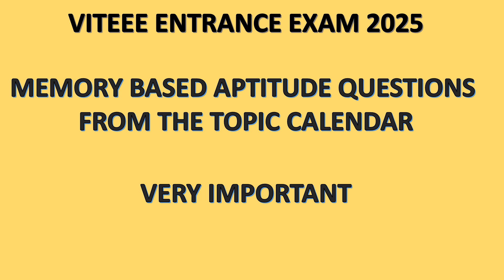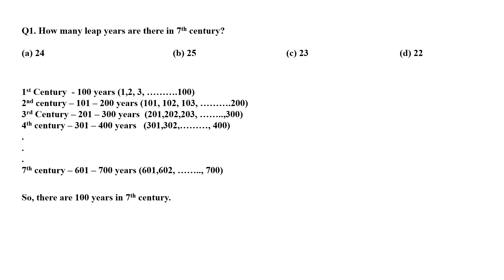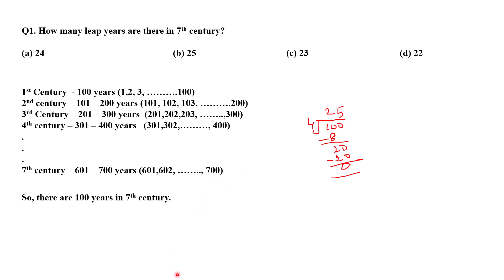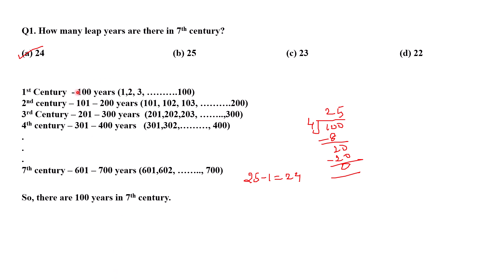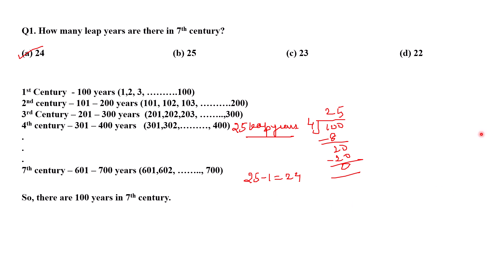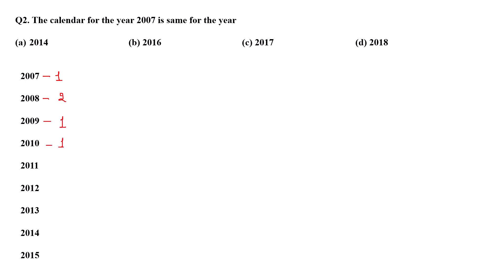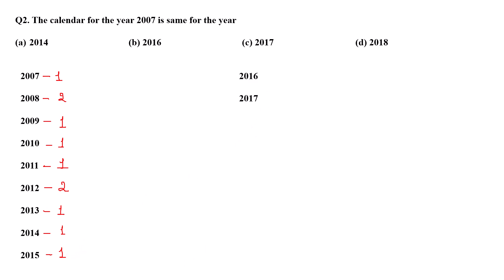VITEEE 2025 - ENTRANCE EXAM| MEMORY BASED APTITUDE QUESTIONS FOR THE TOPIC CALENDAR | MUST WATCH